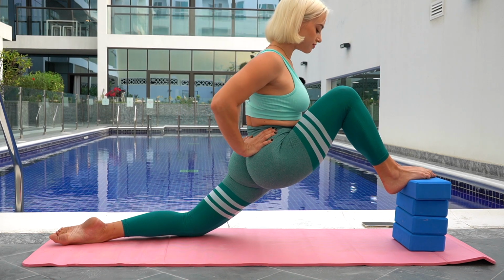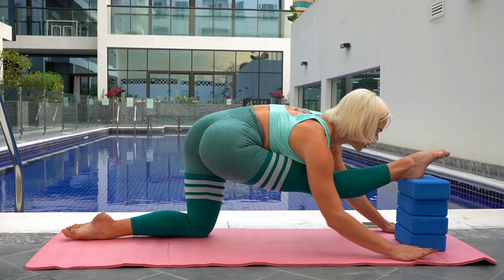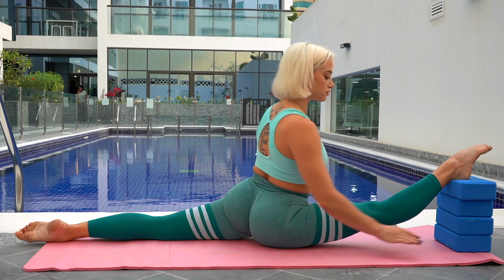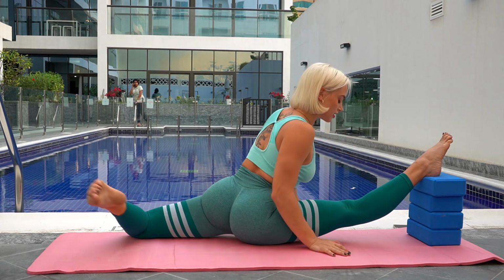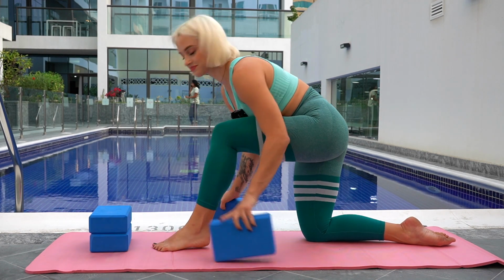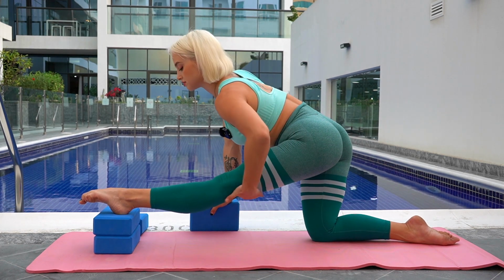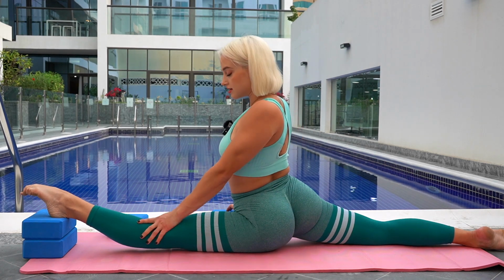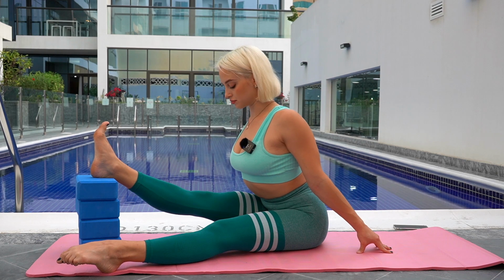Best Yoga Home Workout for Full Body Stretch, Lower Back Pain Relief, and Stress Relief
Looking for the best yoga workout to relieve stress and soothe your lower back pain? Look no further! This home yoga workout is perfect for beginners and provides full body stretching and relaxation.

Hello EVERYONE !
Welcome to MB Beautiful Yoga. I'm Mohsen the owner of a Fitness Model agency and an entrepreneur  which I'm searching for the most talented and beautiful Sport Models worldwide. we focus on Sport and Yoga and Stretching and Flexibility Training.This is a place where I post all the best workouts and healthy life style videos which are made by my expert Fitness Models  . My goal is to help inspire everyone at all fitness and levels to get up, get moving and reach their goals and also find and show the most talented Fitness Models to the world! We aim to connect as many people as possible through high-quality free yoga videos. My channel welcomes any level, any body, any gender, any soul that comes to this place . I am so open to any kind of collaboration.